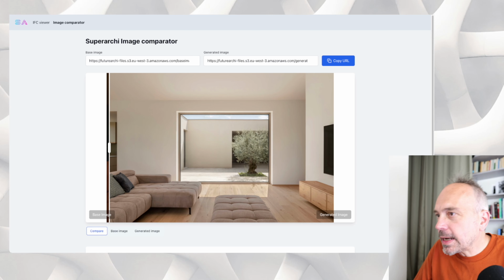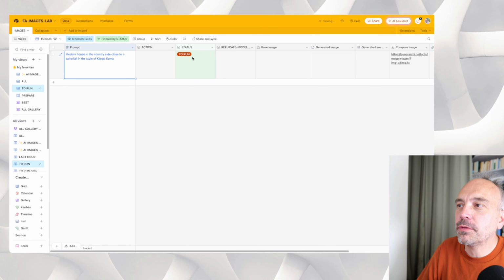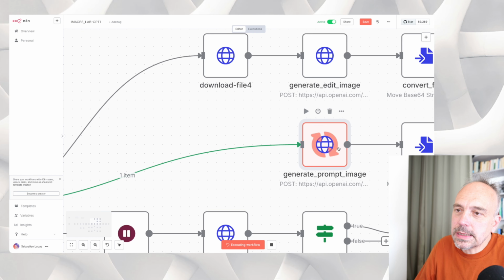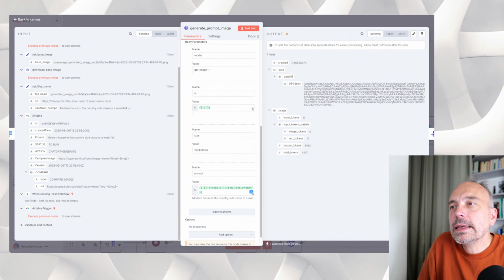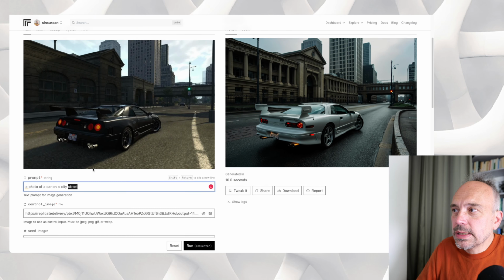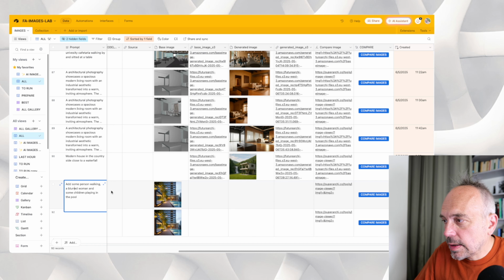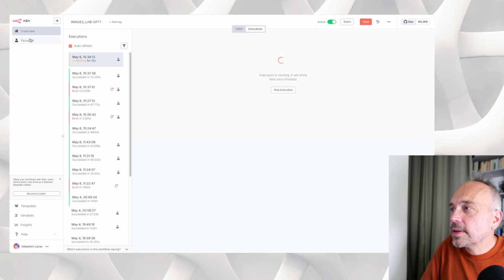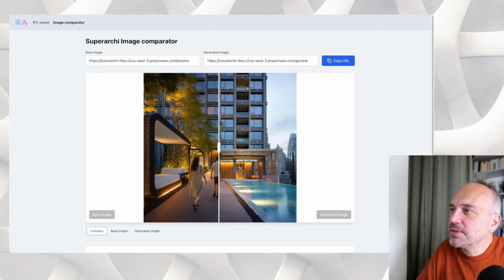I automated my AI image generation with n8n! 💥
Want to learn AI, download my free resources KIT to get started!
Checkout my image comparator that i show in the video to comparer image together

If you use an AI image generation tool for architecture design with an open-source AI model, it's very flexible and powerful. However, it can be slow if you don't have the right computer or settings.

Another approach is automation. With automation, you simply specify what you want to generate, and then use an API to generate images on computers optimized for AI image generation. This method is very fast, and you can input as many parameters as you want using a simple no-code tool.

In this video, I will explain how I automate my image creation tasks using this technique and detail the automation I am using. I will also show you an image comparator that I use to compare the generated images with the base images.

Join me in this video if you want to elevate your AI image creation for architecture using no-code tools like Airtable, NA10, and an API for image generation.

Want to set up this automation or other specific to your activity.

If you want to learn AI in architecture fast, please check out my course that is a full, comprehensive introductory course to discover all that is possible to do with AI as an architect.

🎁 LEARN AI for Architecture and use AI in practice beyond the basic

✨   LEARN AI in AEC in practice with my online course (discount for YouTube followers)

 This course is designed to help architects and AEC (Architecture, Engineering, and Construction) professionals integrate AI tools into their workflows. It covers practical applications such as generative design, automation, and AI-enhanced sketching techniques. ​

With a special price for you as a YouTuber follower!

👋 JOIN future Architecture community

If you don't know me, I am Sébastien, I am an architect and I help architecture Professionals to implement AI in the practice saving time and design better project.